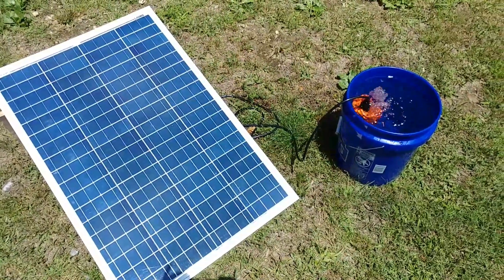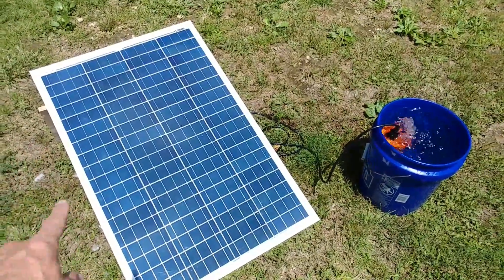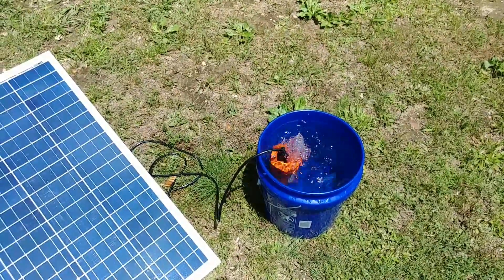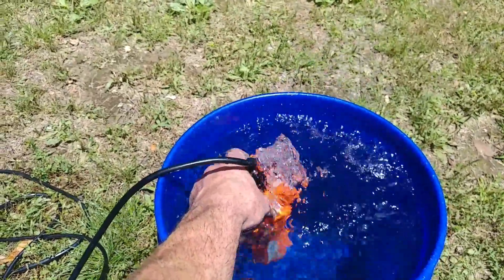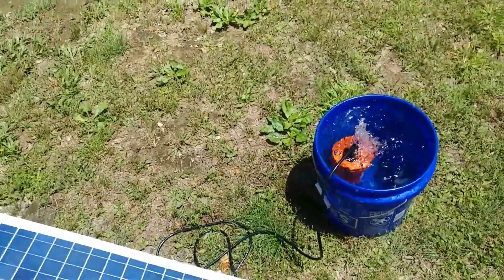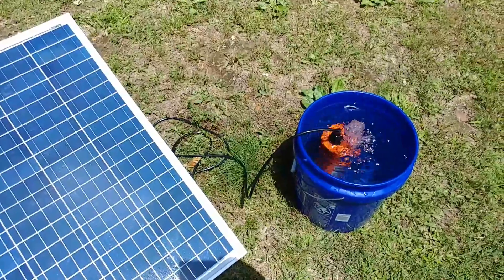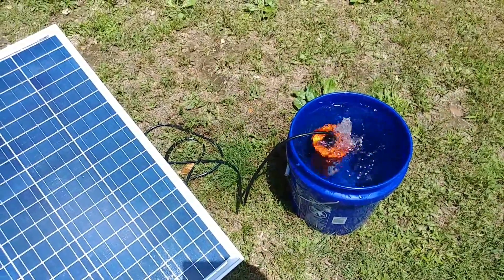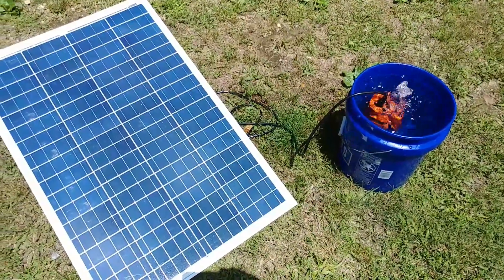12/24 volt Solar Pump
This solar pump runs off one 100 watt panel. The solar pump can push water to a 230 foot vertical height. You do not need a battery or a controller. This pump will pump 1.6 gallons per minute. I'm using the Mighty Max solar panel with mc4 connectors. This panel is made very well.

Mighty Max Solar Panel ( search this panel on eBay. I found it for $99.